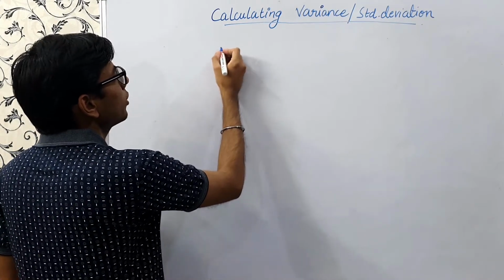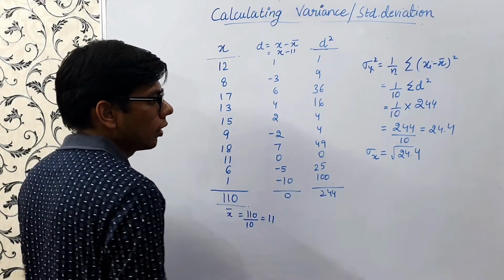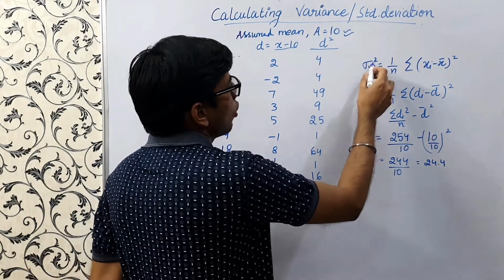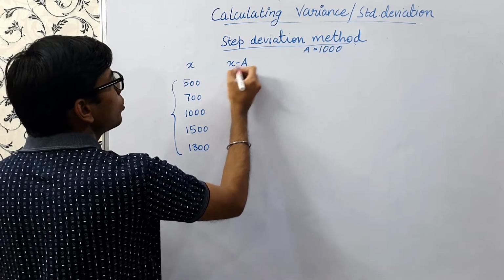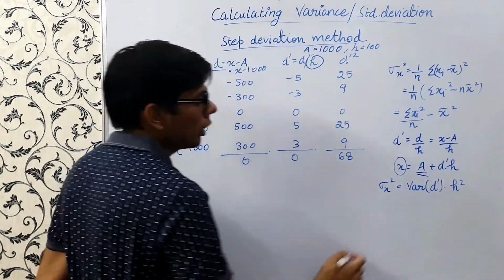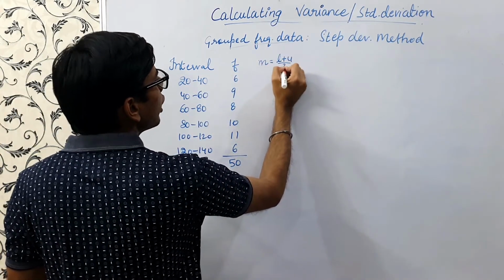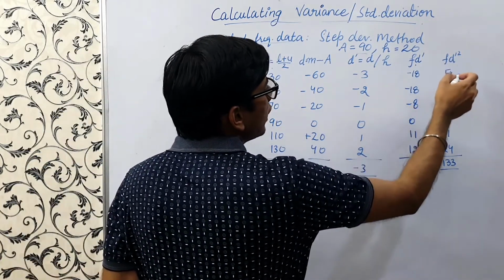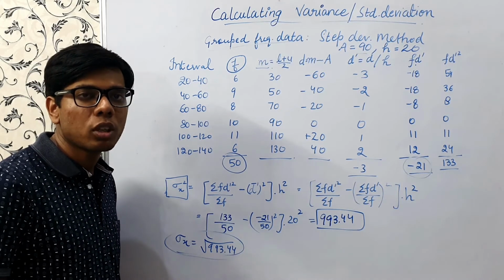Calculate Variance & Standard Deviation | Direct | Assumed Mean | Step Deviation | Grouped Frequency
Learn How to Calculate the Variance and Standard Deviation of frequency and grouped frequency data using direct, assumed mean and step deviation method.